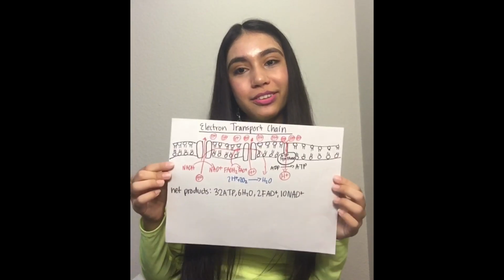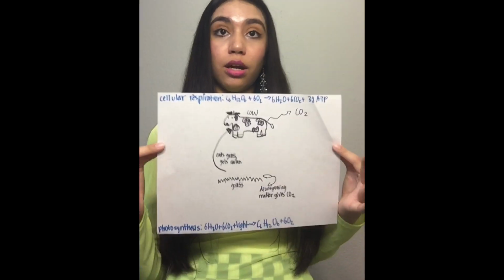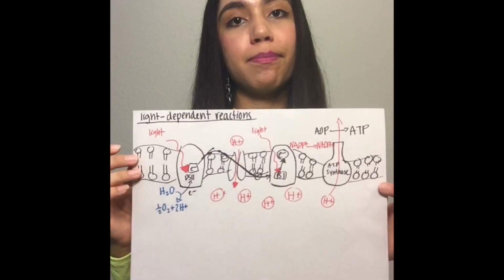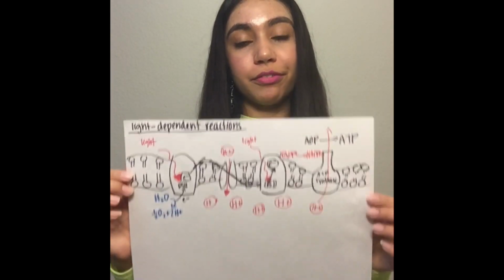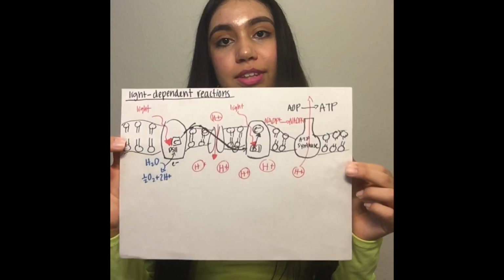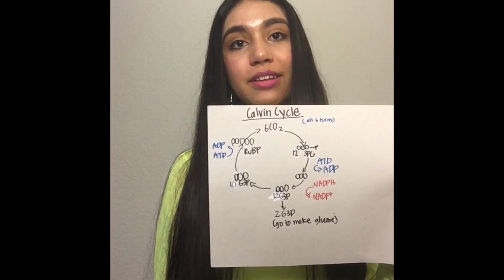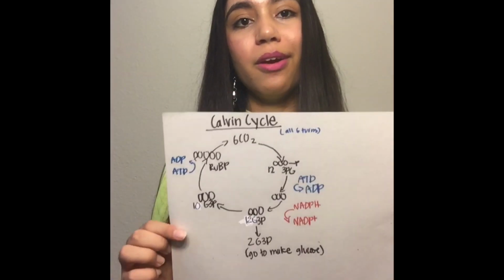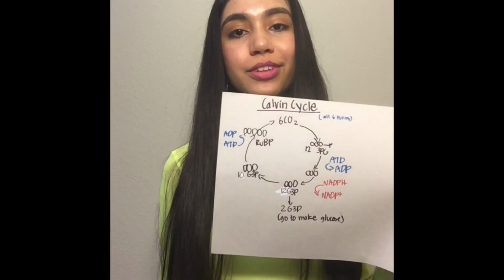Carbon Cycle (WAP Parody) (for Bio)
creds to Bisdak KON for the instrumental, creds to Cardi B and Megan Thee Stallion for the original song, creds to my brain and bio book for the respiration n photosynthesis knowledge